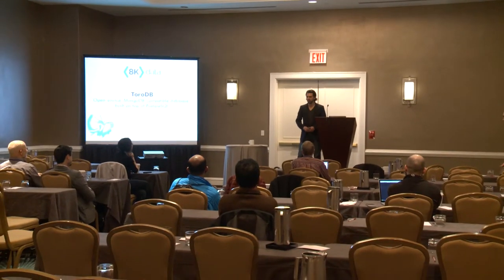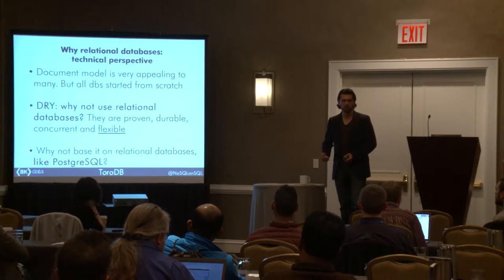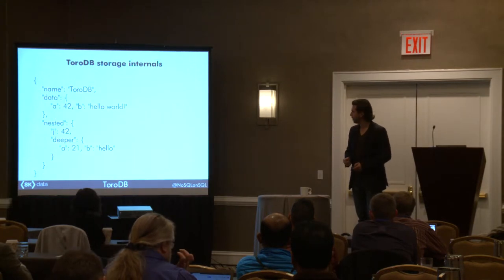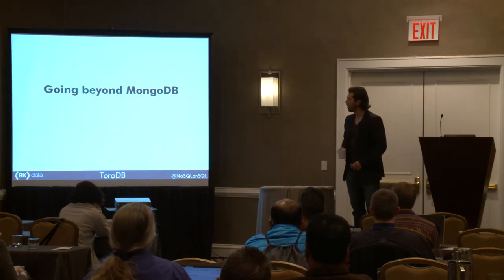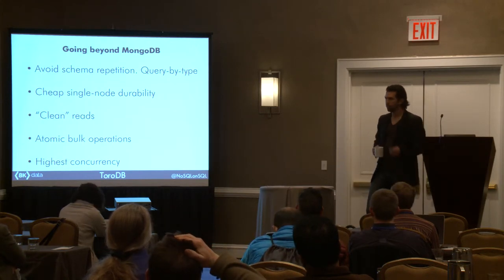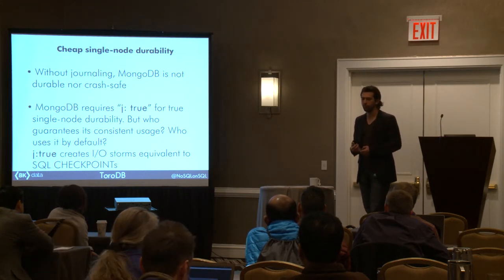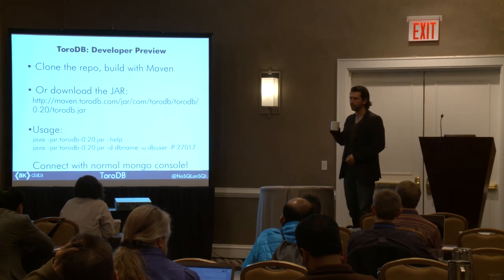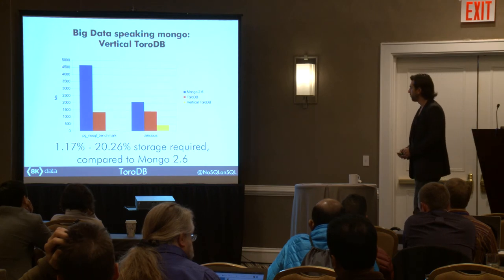ToroDB: a new, open-source, document-oriented, JSON database, built on Postgres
ToroDB is a document oriented, Mongo-compatible, open-source database built on top of PostgreSQL.

Why all NoSQL databases are doing everything from scratch? Concurrency, durability, journaling... all those are quite tough goals to achieve. Aren't RDBMs good enough?

We think they are, specially PostgreSQL. So we built ToroDB, a new “NoSQL” database, that speaks JSON, and uses PostgreSQL as the “storage layer”. ToroDB doesn't use PostgreSQL's fantastic jsonb type; it instead offers a novel approach storing data relationally. JSON documents are split into parts, each of which is stored in a relation (table). This has several advantages, which will be outlined during the course of the talk.

ToroDB implements the MongoDB protocol, and is thus compatible with MongoDB applications. This means it supports the advanced MongoDB query language, and MongoDB language updates. And it's all open source and running on top of PostgreSQL :)

Álvaro is a 35 year-old IT entrepreneur, founder of a couple of software tech companies (Wizzbill and 8Kdata). He's a DBA and Java developer at 8Kdata, a company developing products for PostgreSQL, Java and AWS. He is also the founder and CEO of Wizzbill, a startup that offers smartphone/web products and services to help mobile phone users save money on their phone bill. He is a passionate software developer and open source advocate.
Álvaro is the founder and lead project management and architect for ToroDB